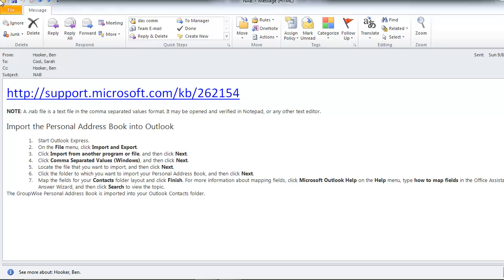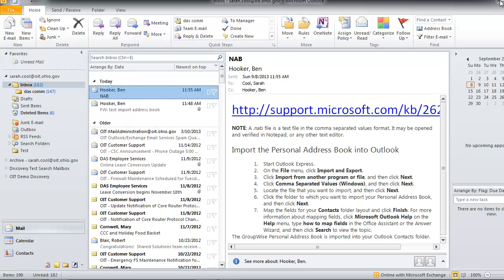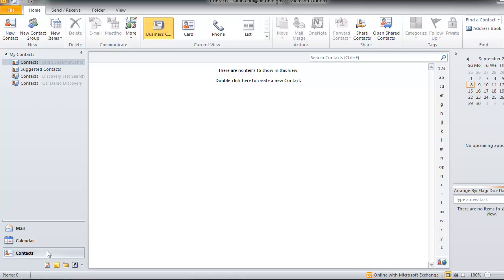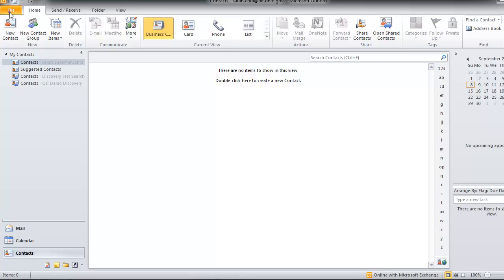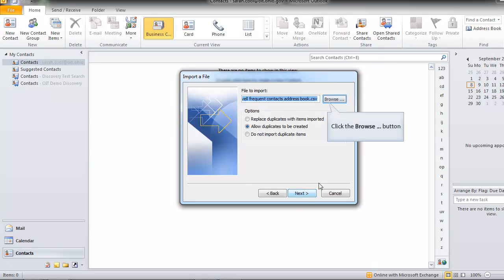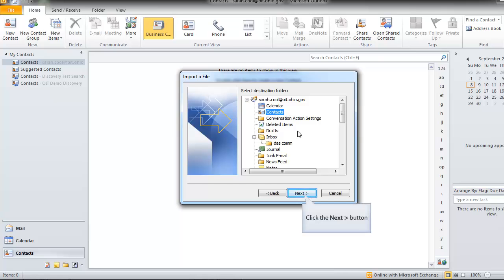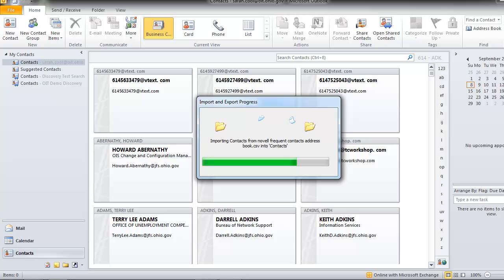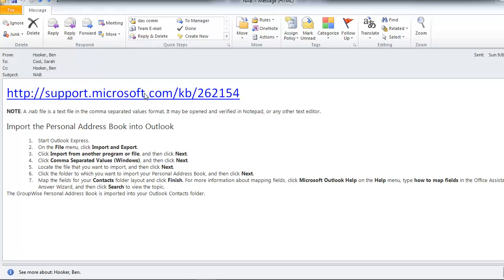Outlook import NAB to contacts